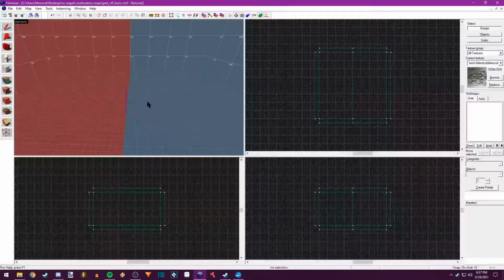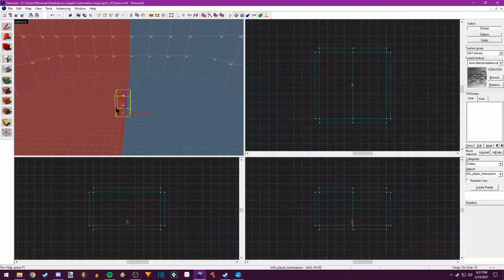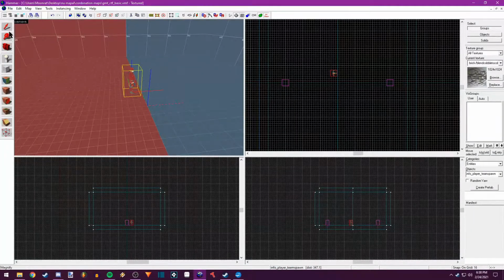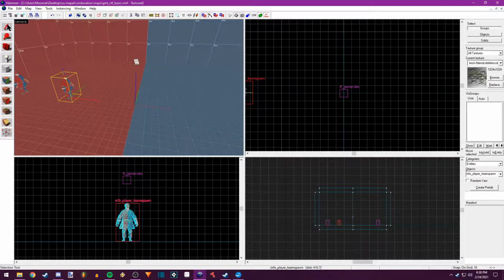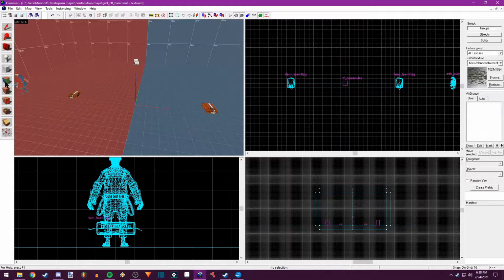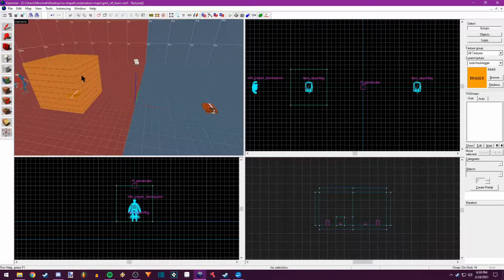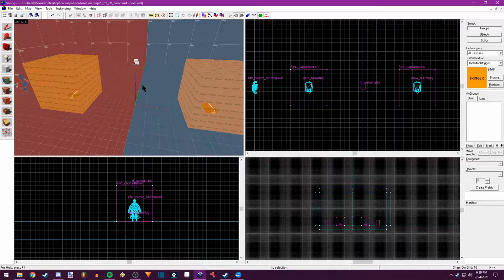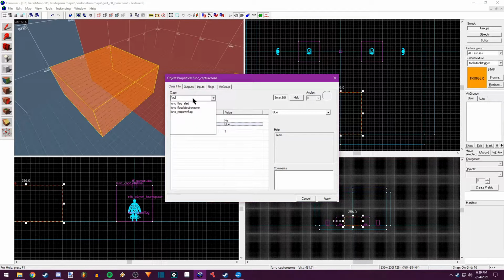TF2 Mapping Logic: Capture The Flag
A series I am starting to teach newer mappers about game logic within Hammer. This first video focuses on the easiest gamemode to get running, Capture The Flag.